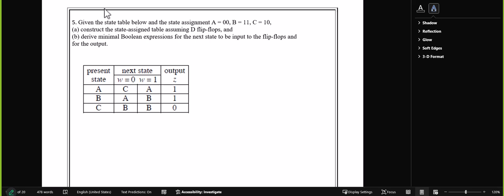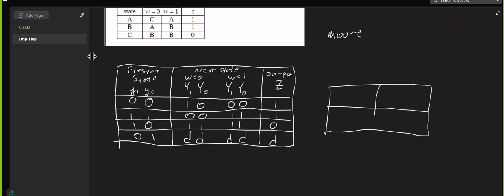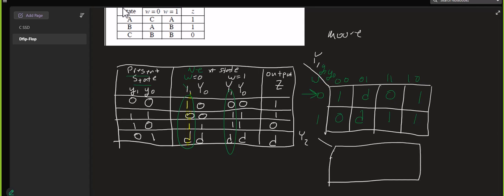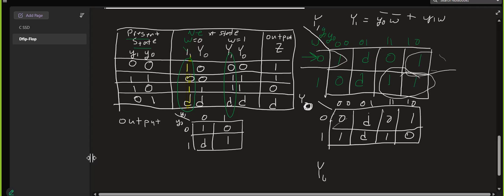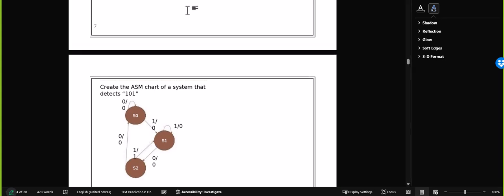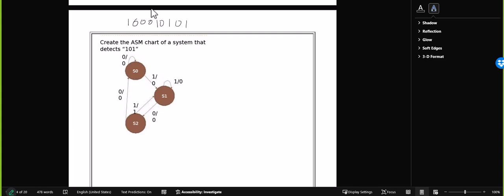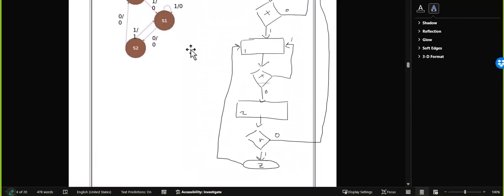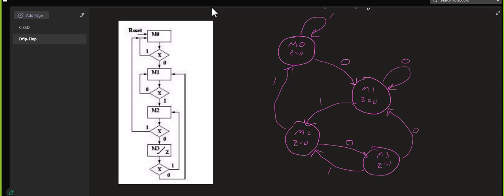2742 Review part 2